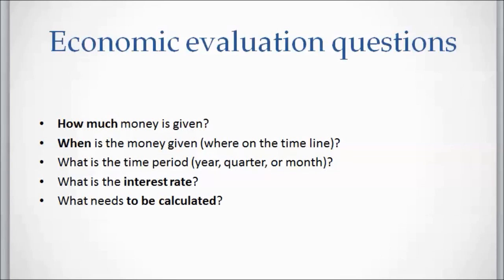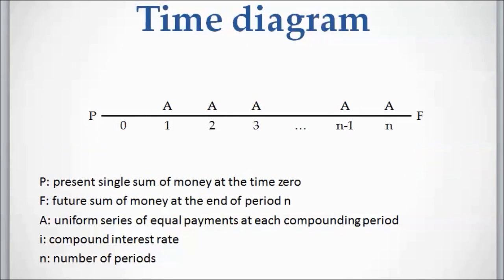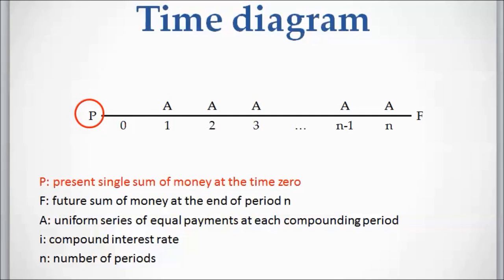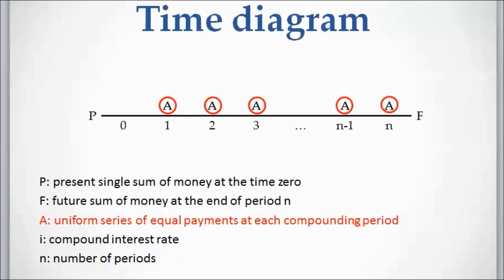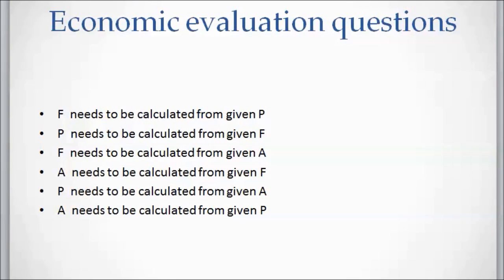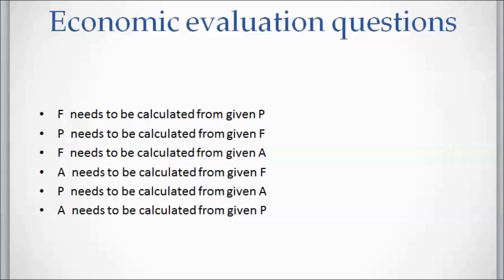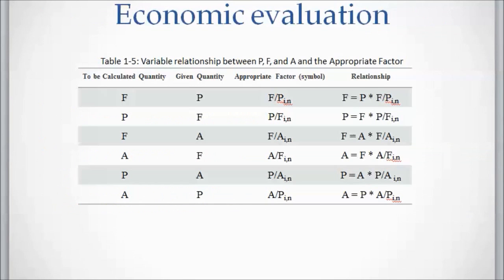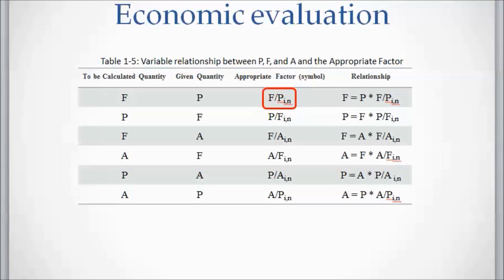Lesson 1 video 1: Economic Evaluation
In this video I am going to summarize the basic economic evaluation problems and I will explain how to solve each one.
When facing a problem we have to ask these 5 main questions:
How much money is given?
-When is the money given (where on the time line)?
-What is the time period (year, quarter, or month)?
-What is the interest rate?
-What needs to be calculated?